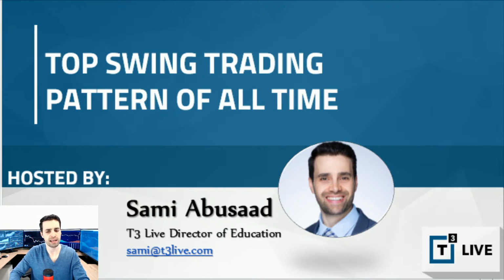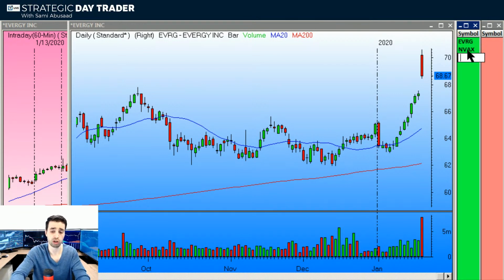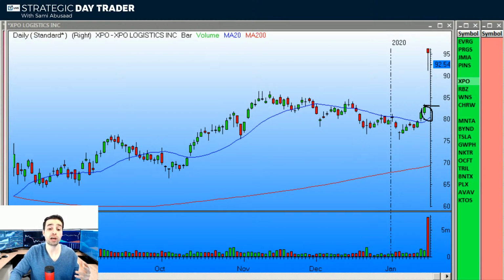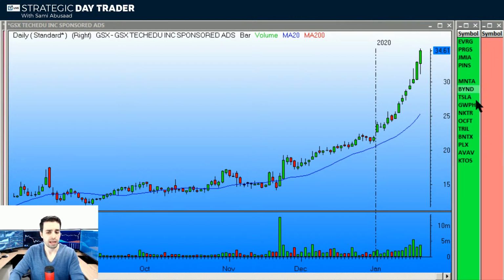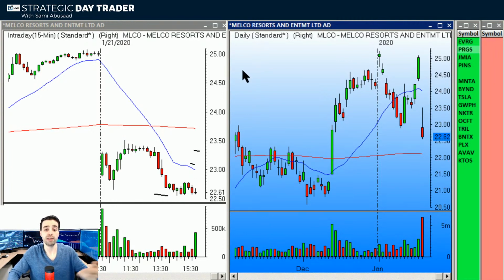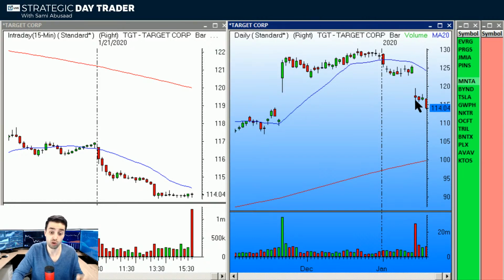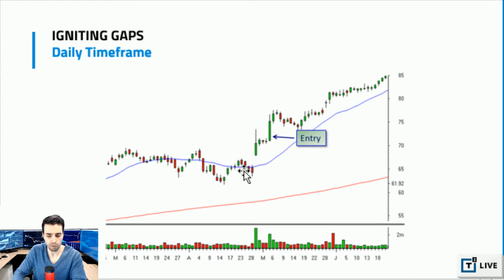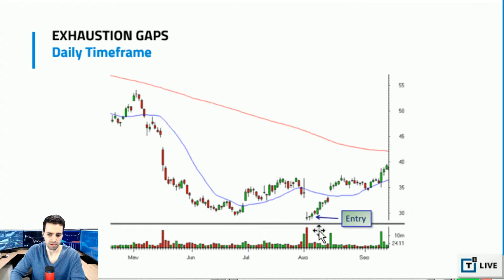Professional vs Novice Gaps | How to Tell Every Time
► (Video) How I Made ~$87,000 Trading Earnings

► (Swing Traders) Try 30 Days of the Strategic Swing Trader Newsletter for Just $49